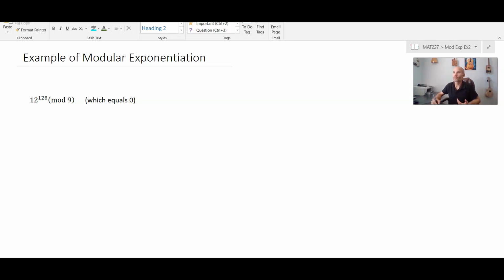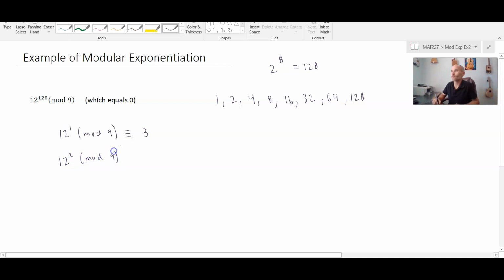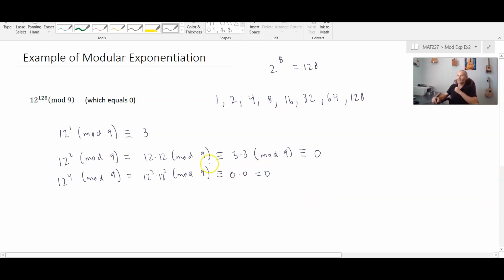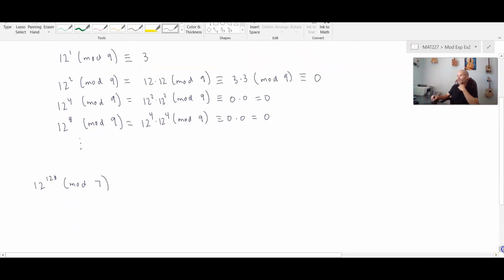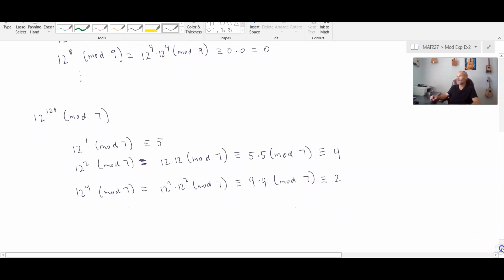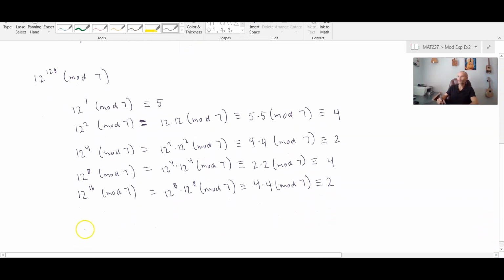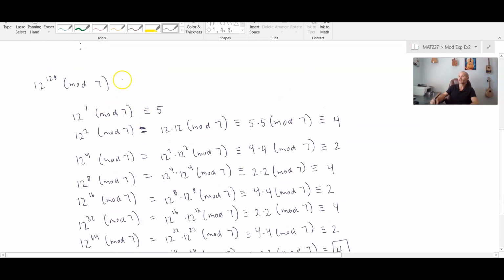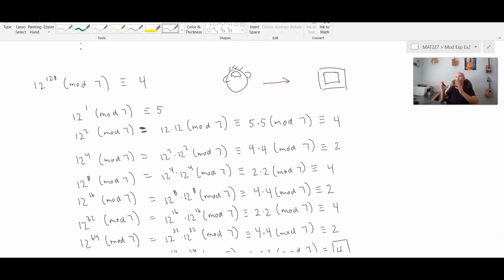Modular Exponentiation Example